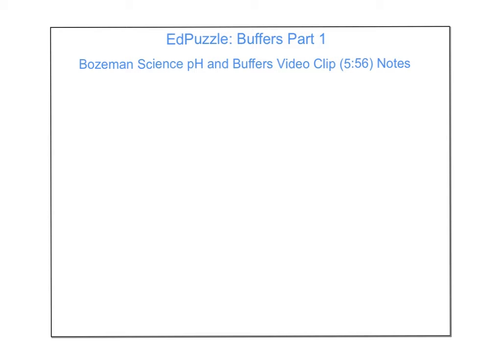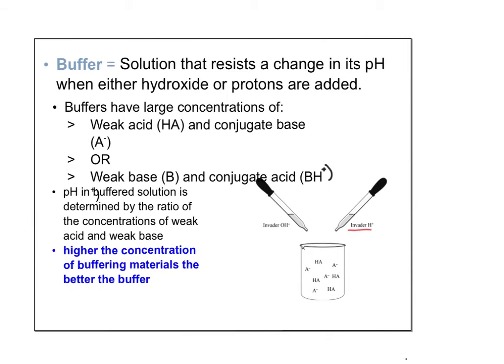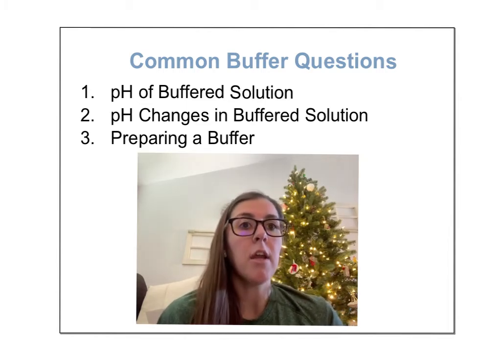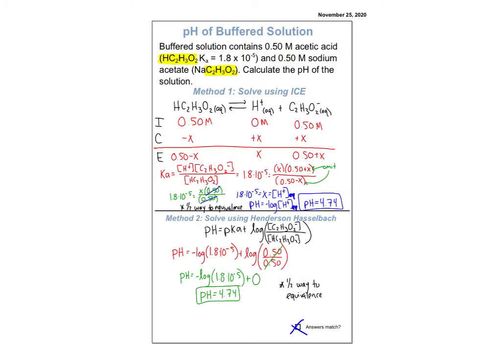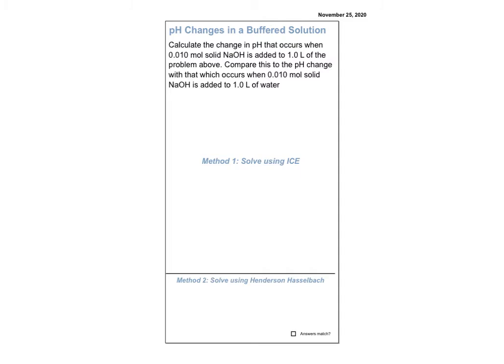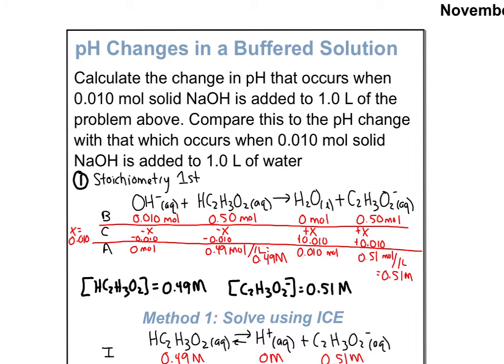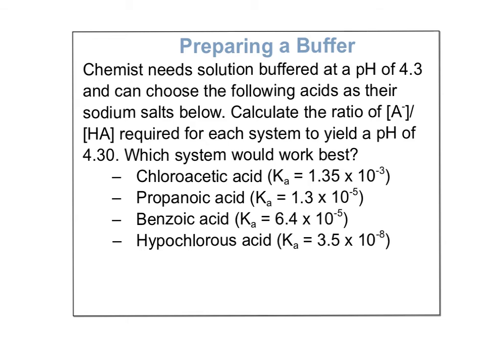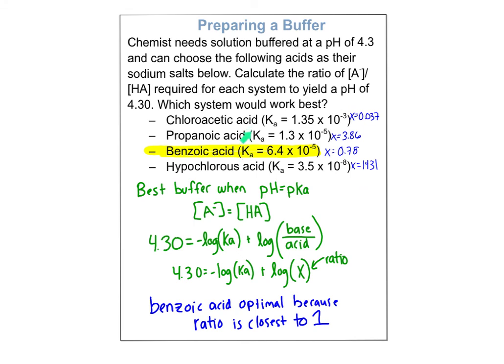Buffer Video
AP Chemistry